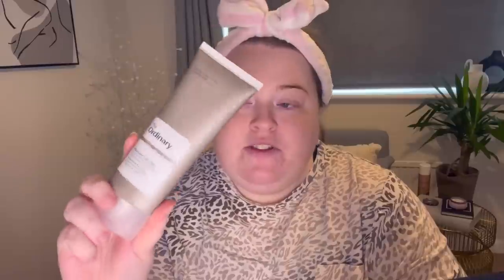TESTING ELF MAKE UP & THE ORDINARY SKINCARE | affordable beauty grwm | 2023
Today I am testing some really affordable make up and skincare from ELF and The Ordinary. Let me know your faves from the brands in the comments down below!

I received these products complimentary from The Ordinary.

**16HR CAMO CONCEALER

**HALO GLOW SETTING POWDER

**LIQUID GLITTER EYESHADOW

**INSTANT LIFT BROW PENCIL

**GLOSSY LIP STAIN

**LUMINOUS PUTTY BLUSH

**PUTTY BRONZER (Luminous is available at Superdrug)

FOLLOW ME ON:
Depop: @beccareyn
LiketoKnowit: @beccareyn